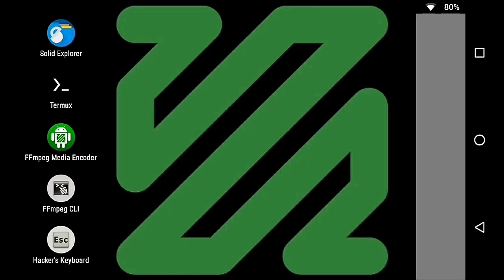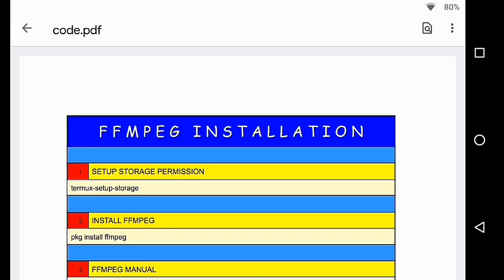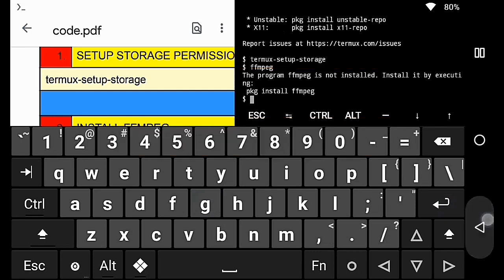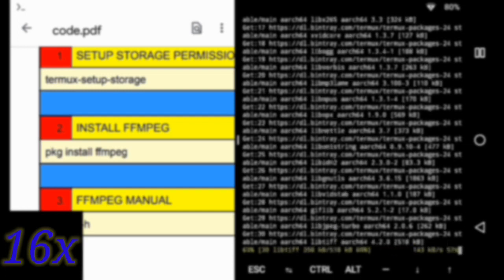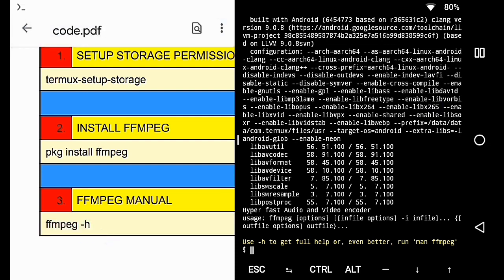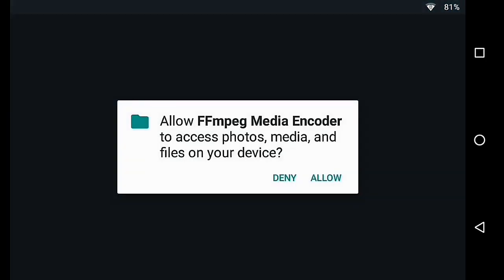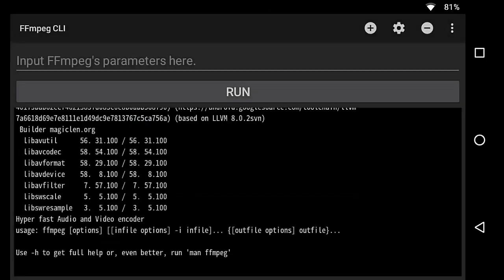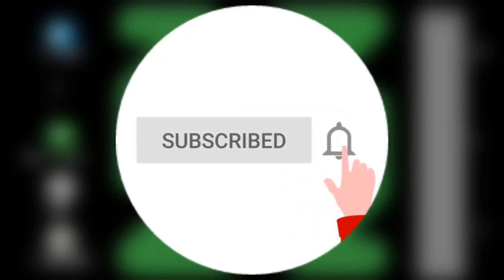Install FFmpeg on Android | Ft. Termux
Learn three methods to install FFmpeg(a powerful media editing & encoding software) on an Android device in both Comand Line User Interface(CUI) and Graphical user Interface(GUI).

Note that the termux method works on linux as well. But if you are using windows or mac you can download FFmpeg from its official site given below.

Contents:

0:00 - Intro
0:16 - Termux
2:43 - FFmpeg Media Encoder
3:26 - FFmpeg CLI
3:53 - Outro